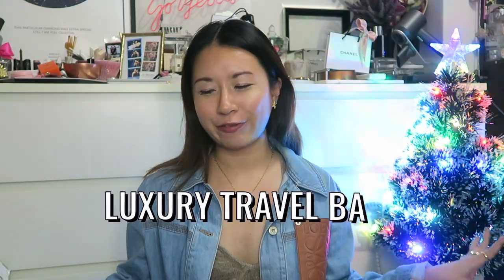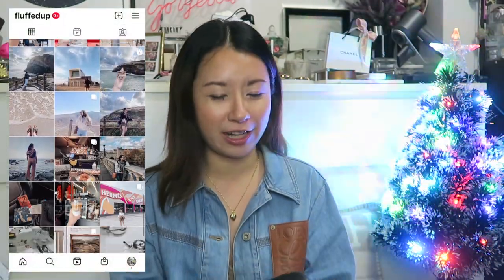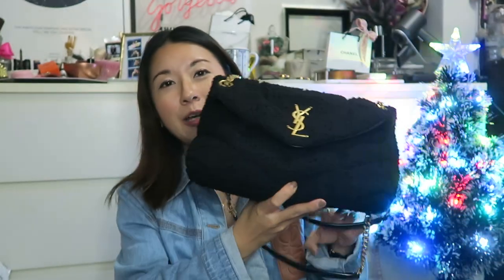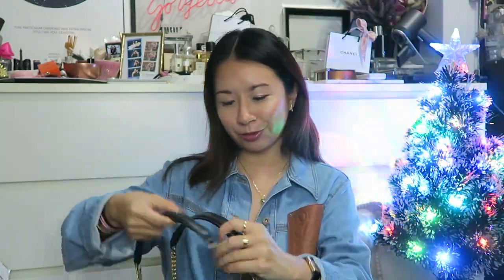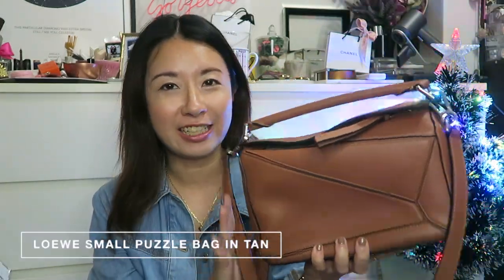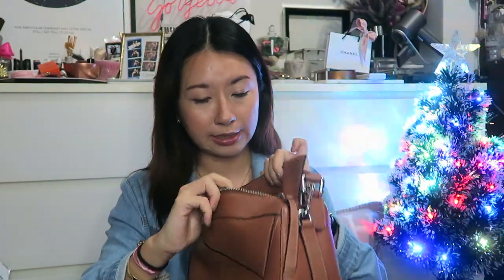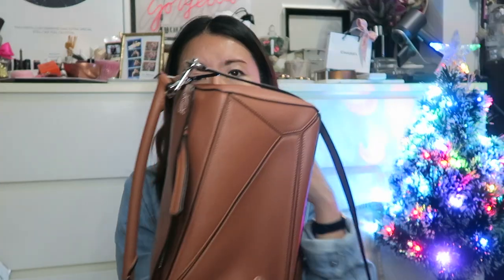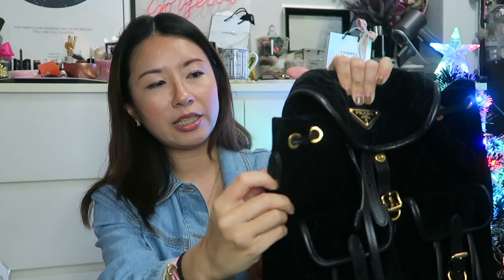BEST LUXURY TRAVEL BAGS | FLUFFEDUPFLAIR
Seeing as many people are traveling during the December holidays, in this video, I am sharing with you my BEST and Favorite designer travel bags in my collection! Most of them are black (LOL) cos well, they are the most fuss free bags out there I must say. I hope this video gives you some ideas on what bags I really enjoy carrying on my travels and solo adventures.

xo,
Amelia

W E A R I N G  :
↠ Zara Knit Top (old season)
↠ Loewe Anagram Patch Denim Jacket (similar)
↠ Ana Luisa Lev Heart Necklace (kindly gifted by @KatL and Ana Luisa)
↠ H&M Starfish Earrings (old season)
↠ Cartier Love Bracelet
↠ Cartier Trinity Bracelet
↠ Rings - Cartier & Chanel